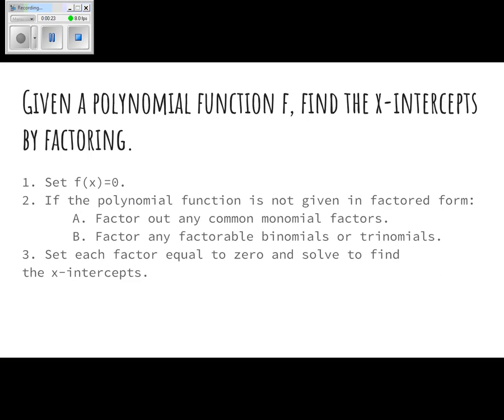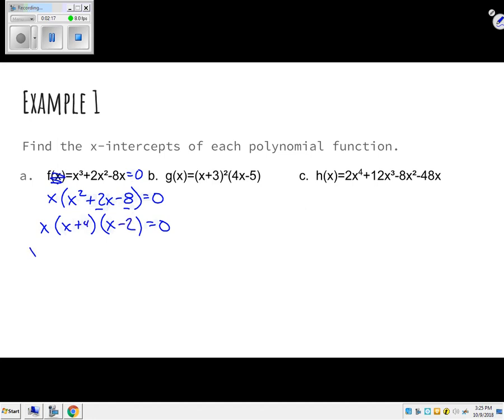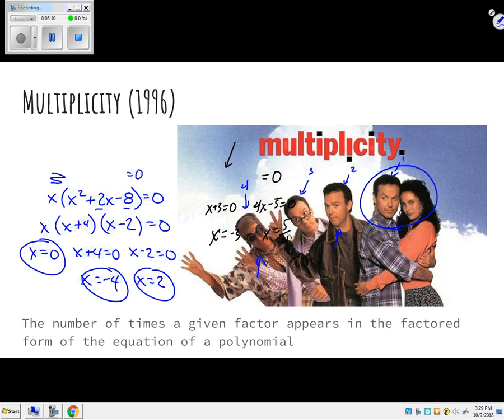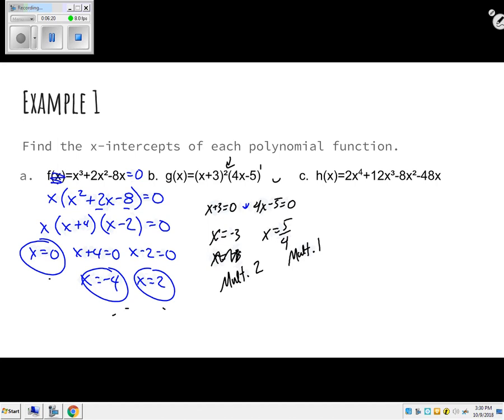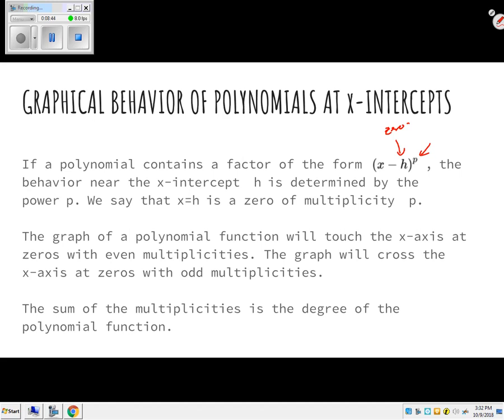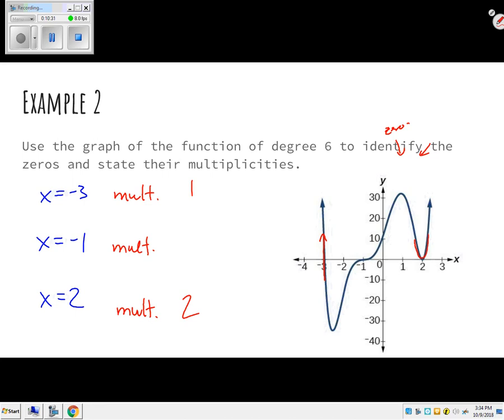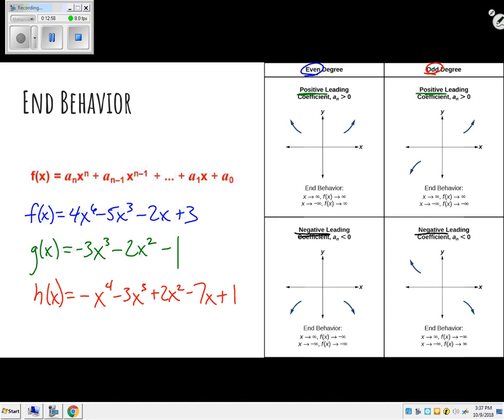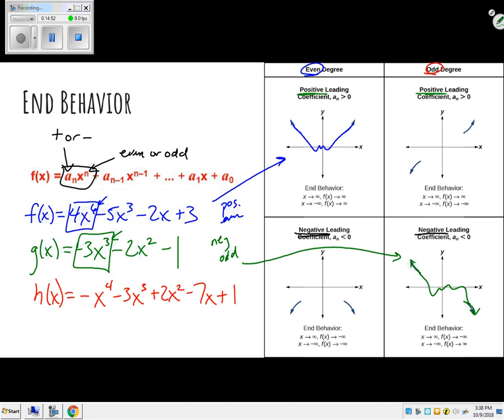Graphs of Polynomial Functions 1